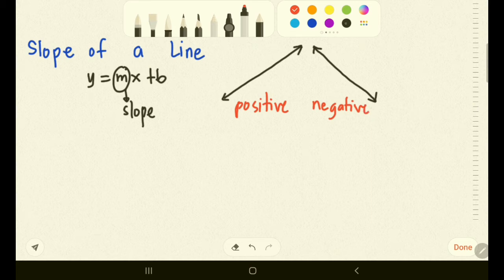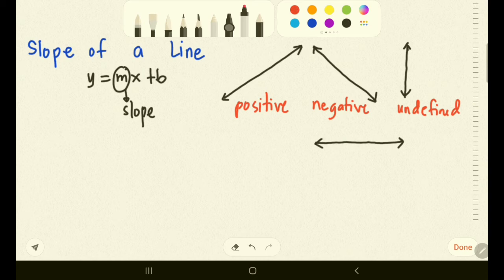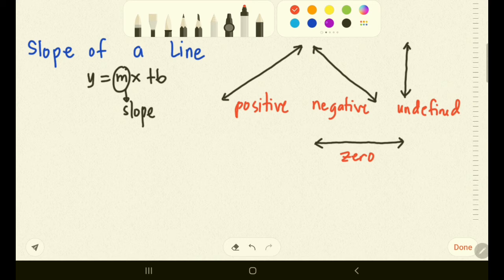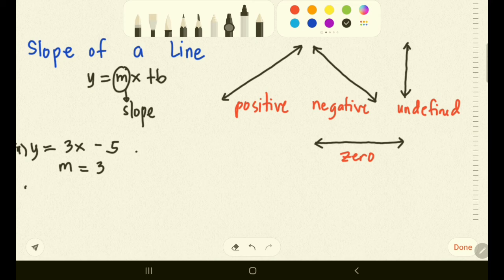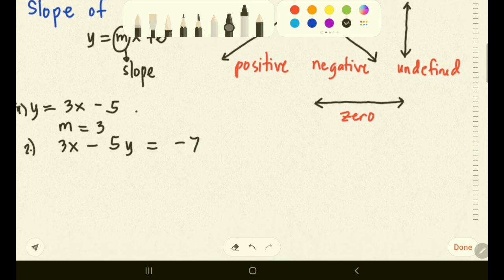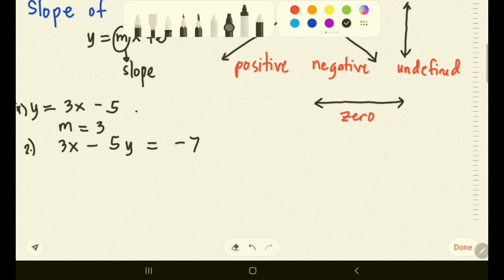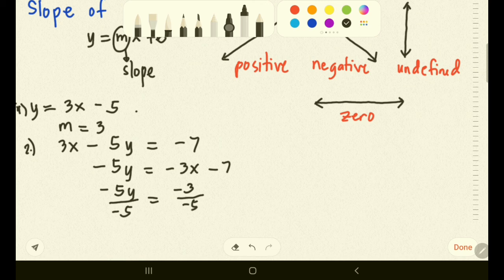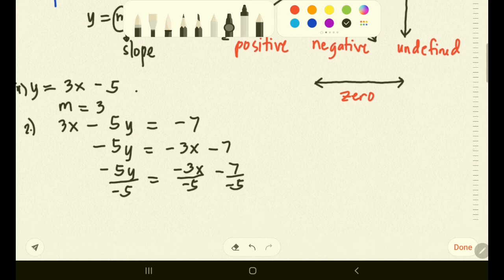Slope of a Line and Finding the Slope Given the Equation